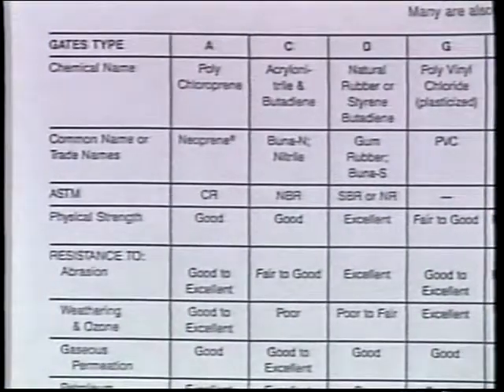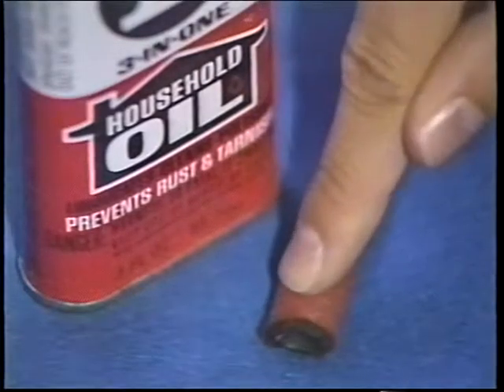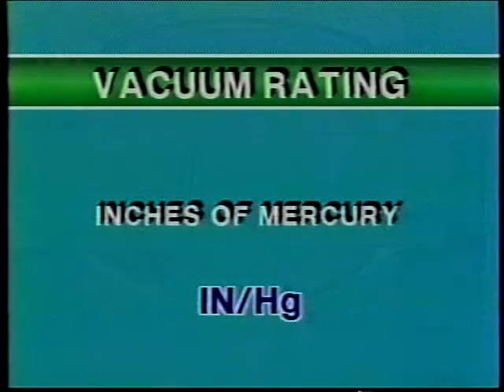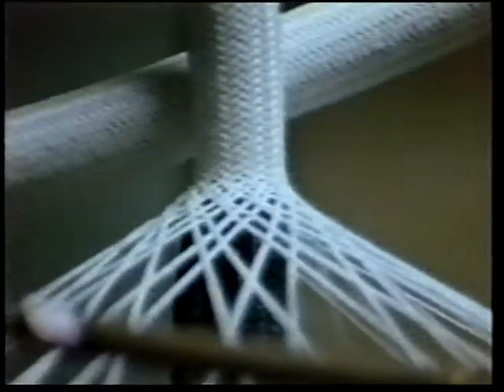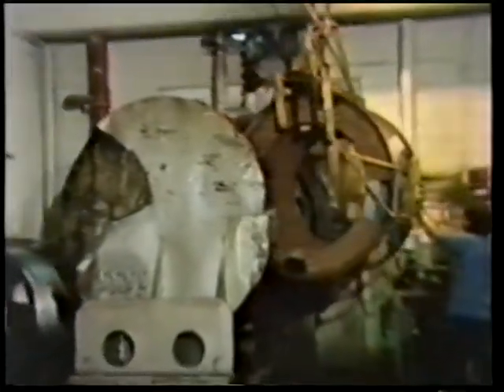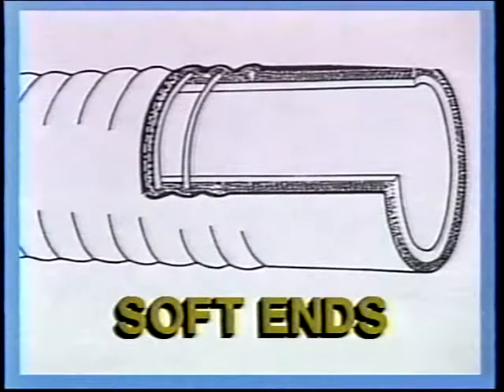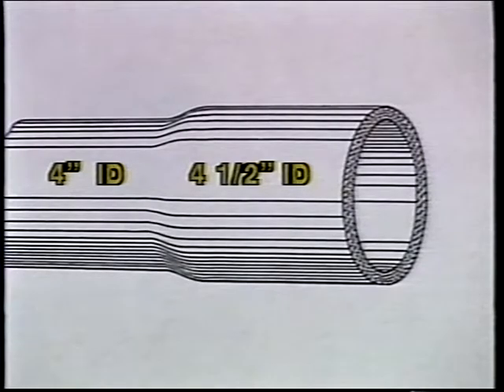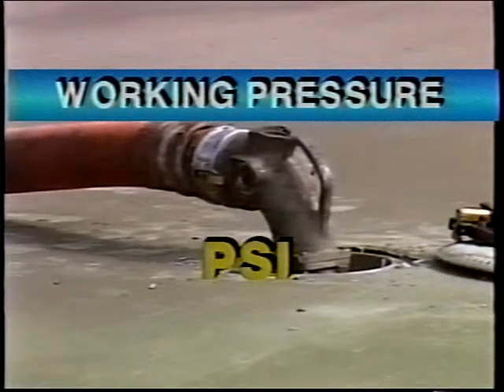1970's Nimco Training Series, Industrial Hose Construction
1970's Nimco Training Series, Industrial Hose Construction